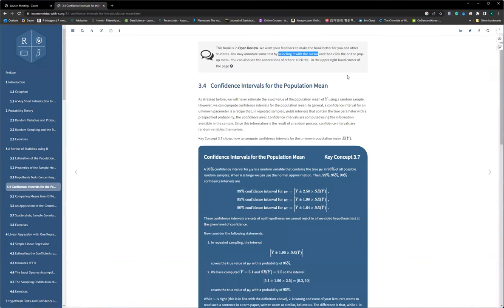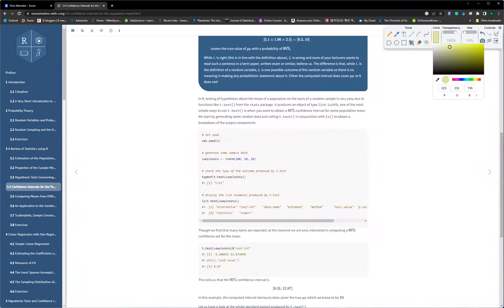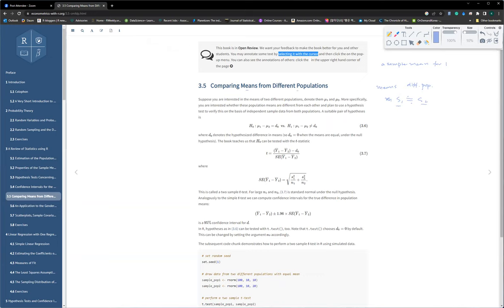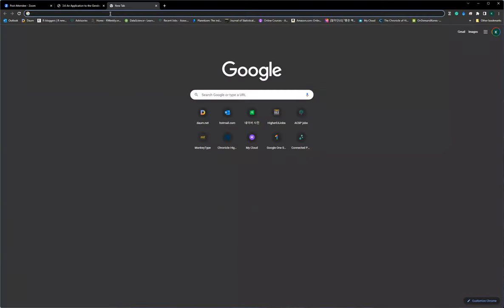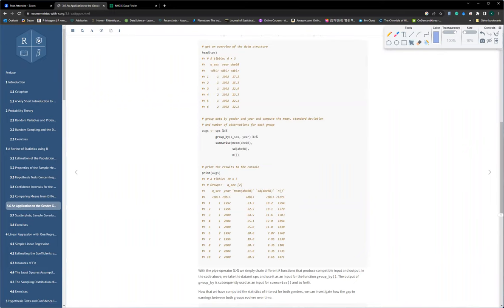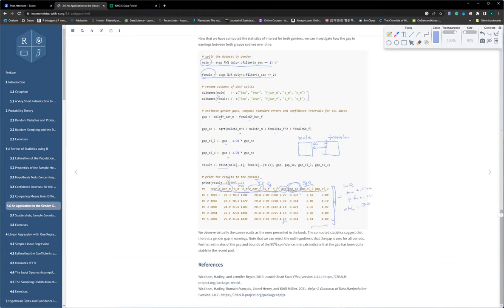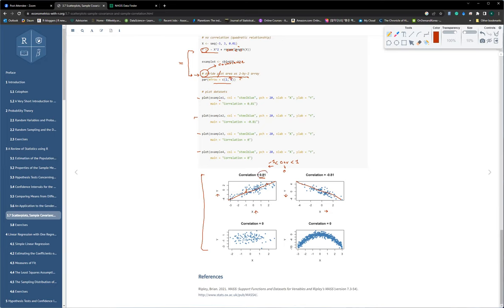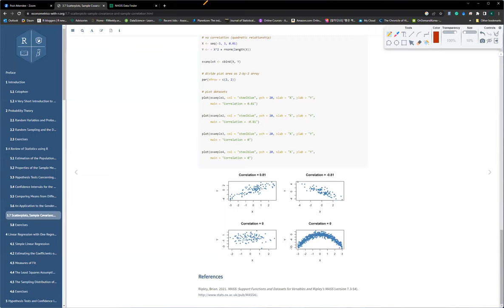Econometrics with R: A Review of Statistics using R (econometrics01 3)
Keuntae Kim finishes Chapter 3 ("A Review of Statistics using R") from Introduction to Econometrics with R by Christoph Hanck, Martin Arnold, Alexander Gerber, and Martin Schmelzer on 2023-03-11, to the R4DS Econometrics Book Club, Cohort 1.